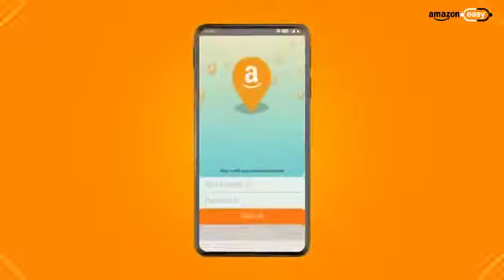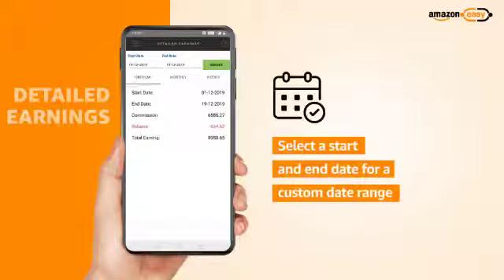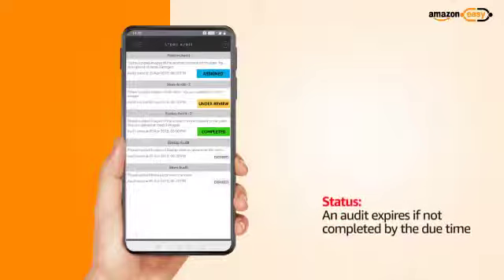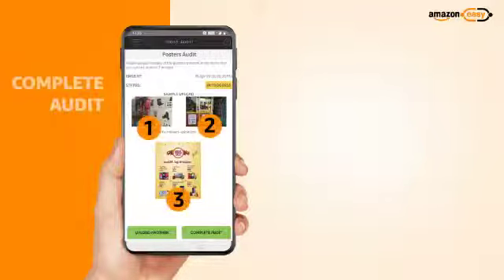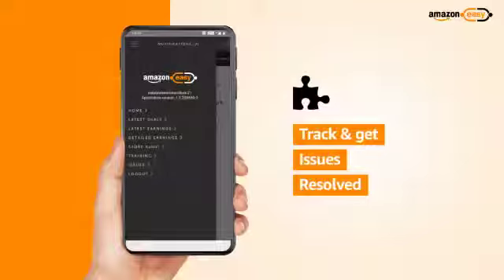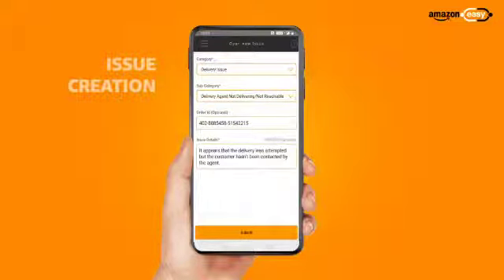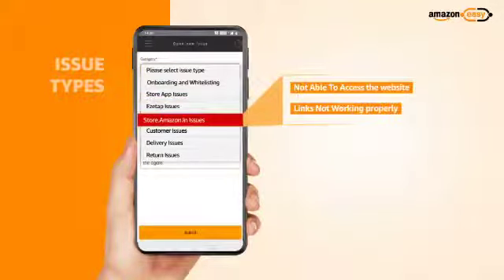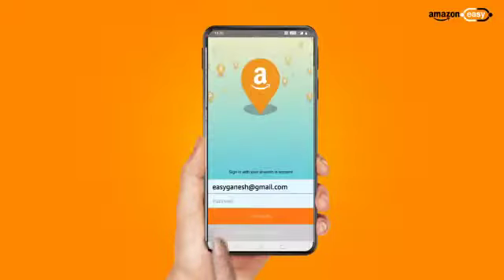August 25, 2020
How to use Amazon app